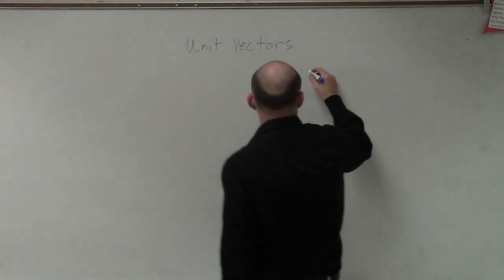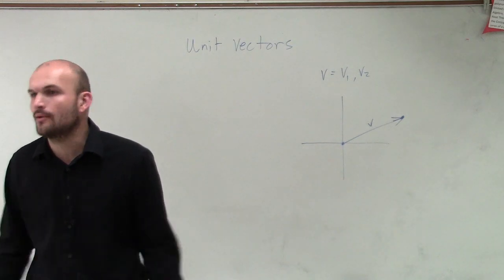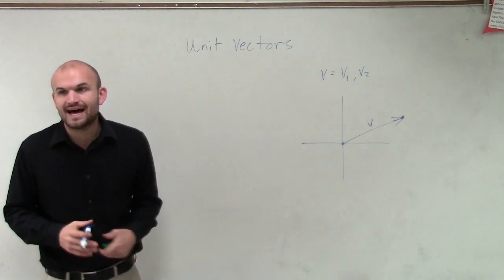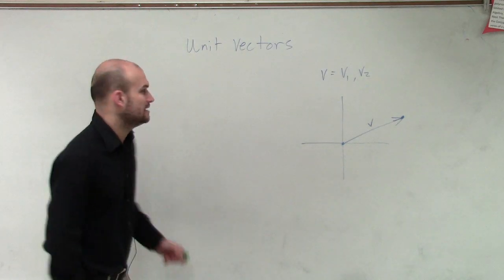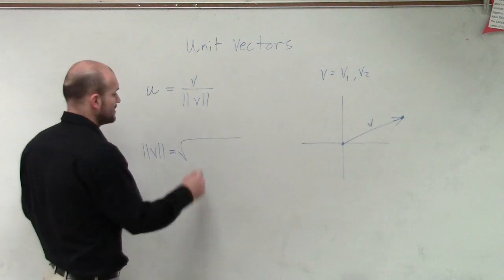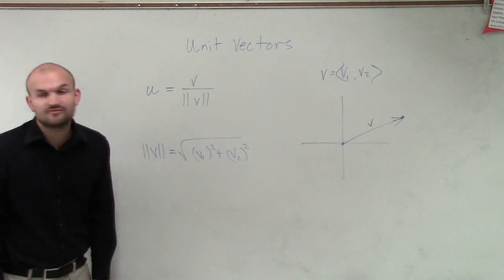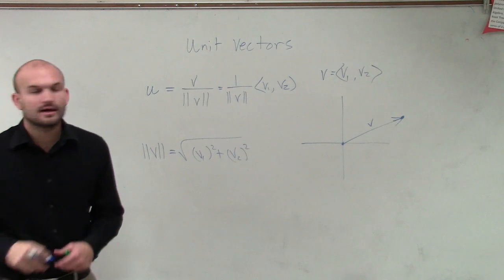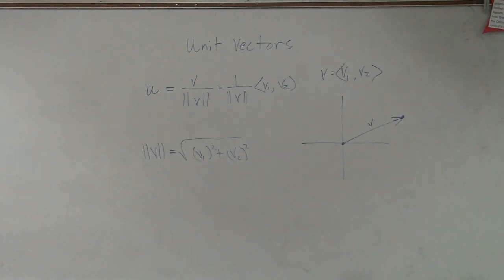What is the formula for a unit vector from a vector in component form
In this video series I will show you how to find the unit vector when given a vector in component form and as a linear combination.  A unit vector is simply a vector with the same direction but with a magnitude of 1 and an initial point at the origin.  It is important to use unit vectors when comparing vectors as well as combining them with other vectors in applications of vectors.  A unit vector is a common form to write all vectors.